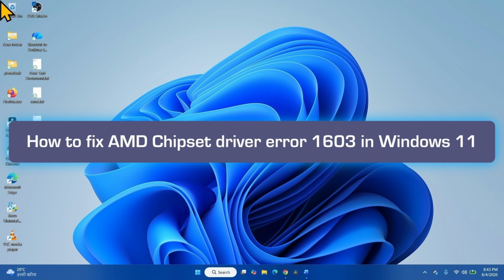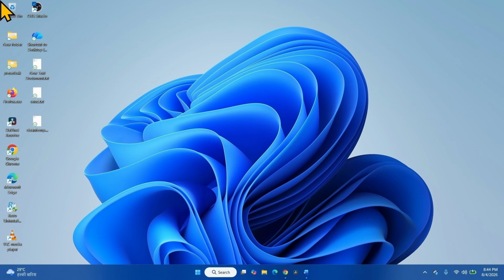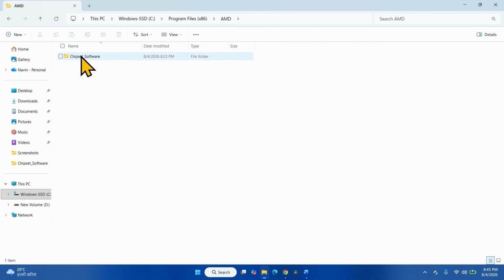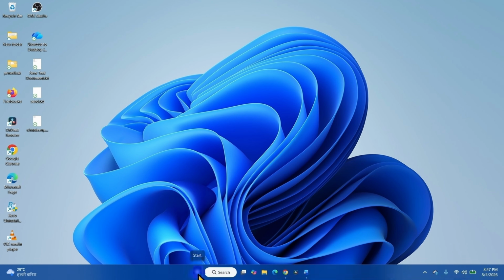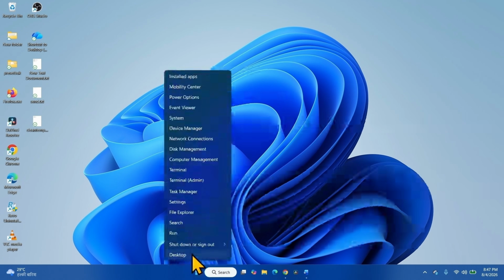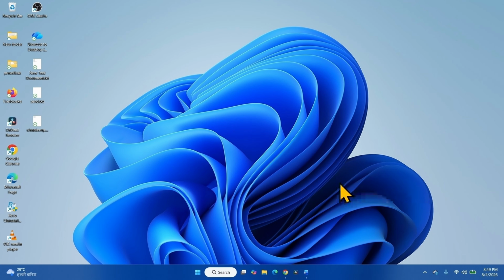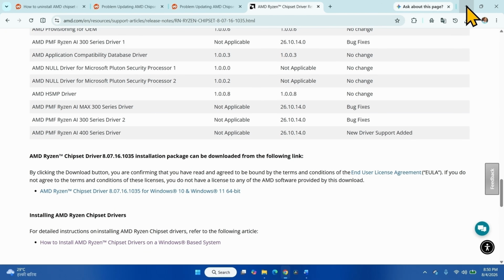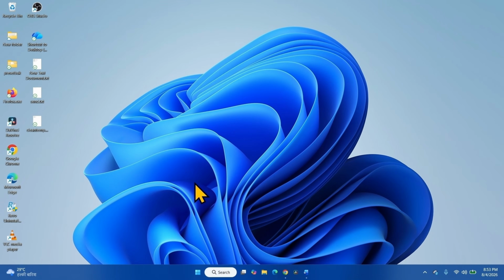How to fix AMD Chipset driver error 1603 in Windows 11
C:\Program Files (x86)\AMD\Chipset_Software.exe